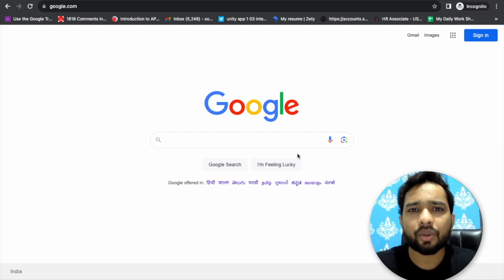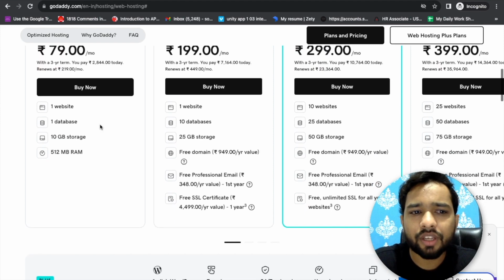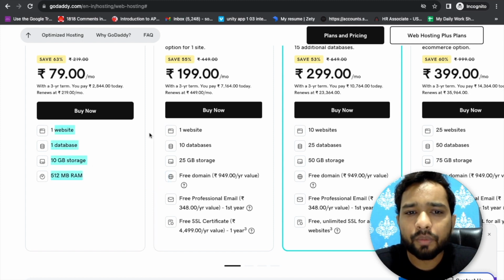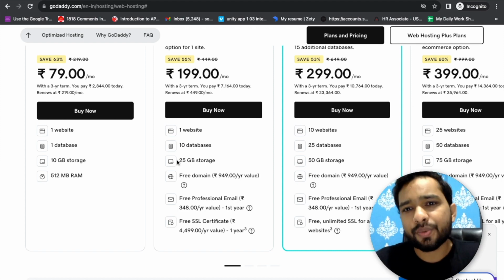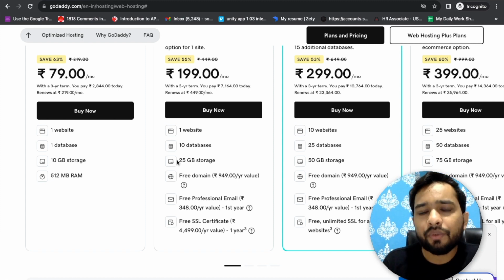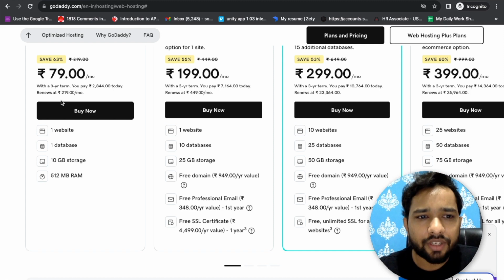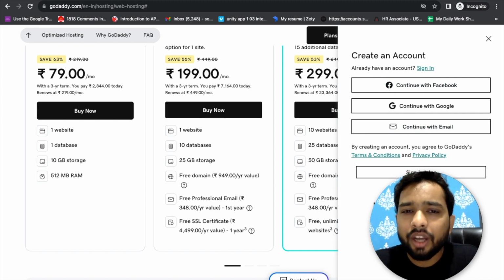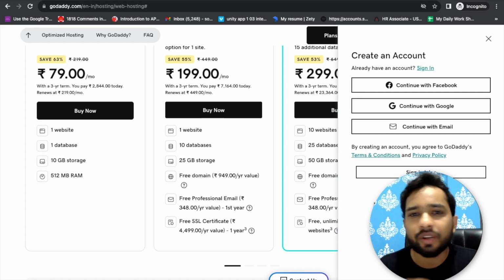How to buy Hosting | What is Shared Hosting with example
🌐 Embarking on the journey of launching your website? Understanding hosting is a crucial step, and in this comprehensive tutorial, we're here to guide you through the process of purchasing shared hosting. Whether you're a budding entrepreneur, a passionate blogger, or someone venturing into the realm of web development, this video is your key to unraveling the mysteries of shared hosting.

💡 Here's what you'll discover in this tutorial:

Shared Hosting Demystified: Dive deep into the world of shared hosting, where multiple websites share resources on a single server. Understand how this budget-friendly option is perfect for those starting their online journey.
Choosing the Right Hosting Provider: We'll explore popular hosting providers, ensuring you make an informed decision based on your needs, budget, and the features offered.
Step-by-Step Purchase Guide: Follow along as we walk you through the entire process of purchasing shared hosting. From selecting a plan to entering domain details, you'll be equipped with the knowledge to make a confident purchase.
🚀 Whether you're a beginner or someone looking to switch hosting providers, this tutorial is designed to empower you with the knowledge to make a well-informed decision.

🔗 Ready to kickstart your online presence? Let's unravel the complexities of shared hosting and set the stage for your successful online journey.

🌐 Your website's home is just a click away. Watch our tutorial and demystify the process of purchasing shared hosting with real examples, ensuring a seamless start to your online presence.